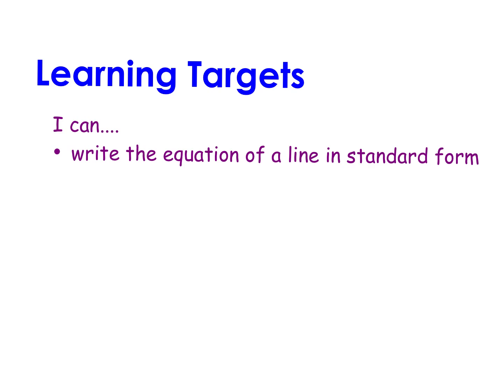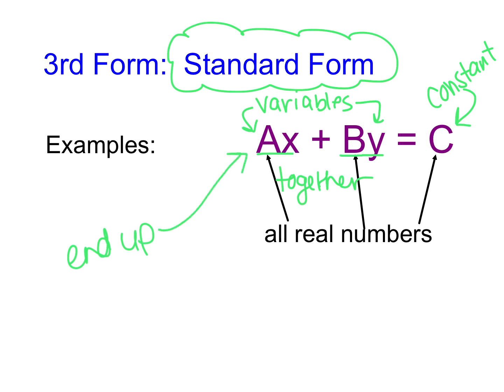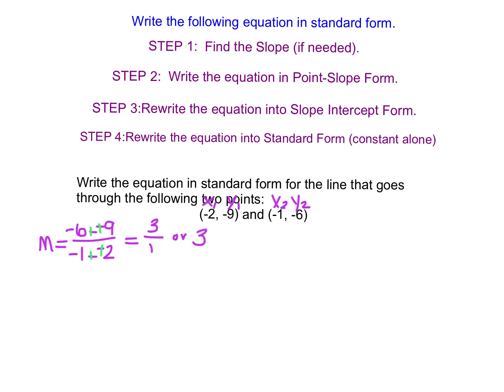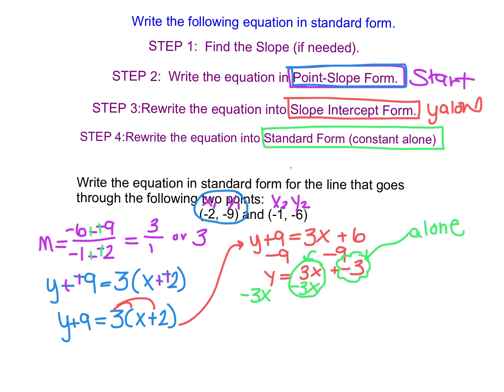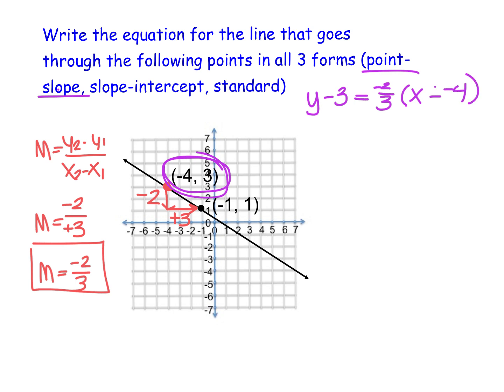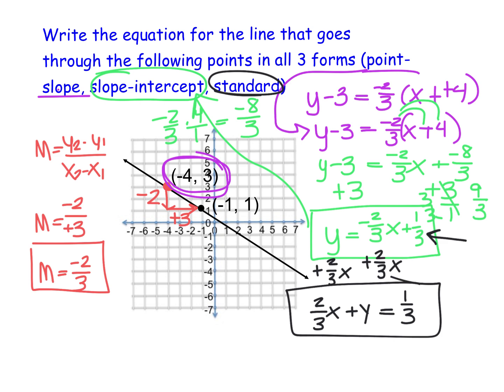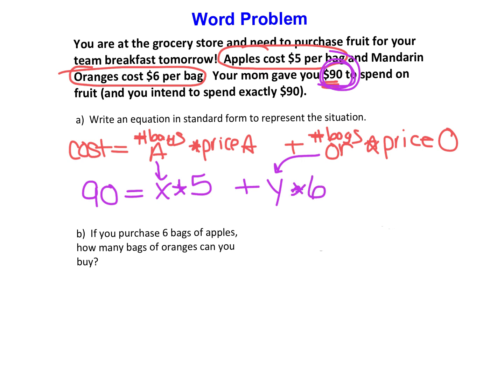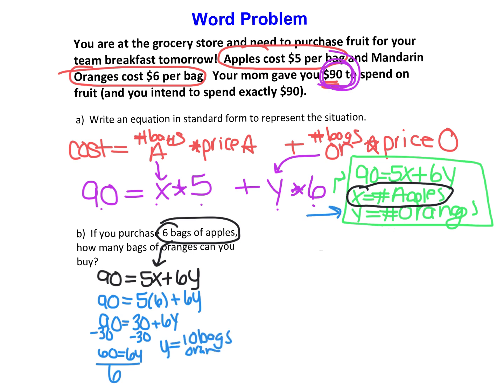Ch4V3 - I can write the equation of a line in standard form